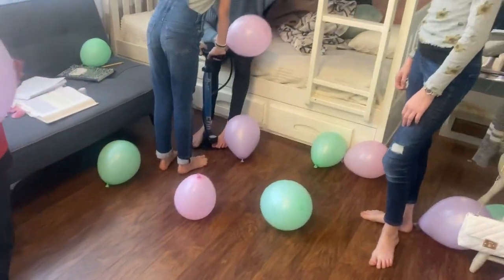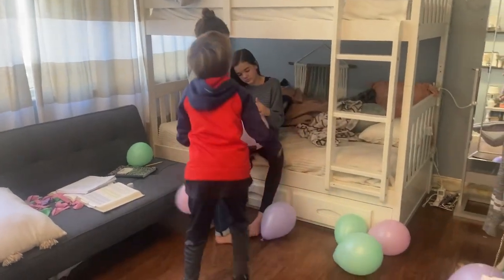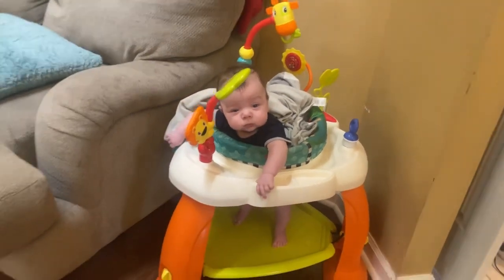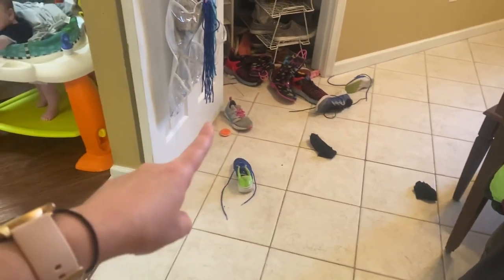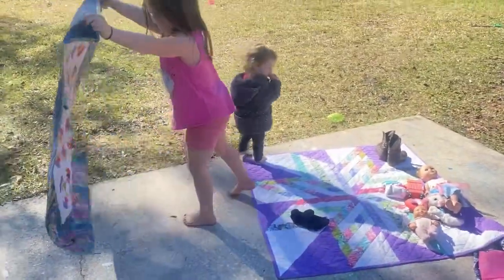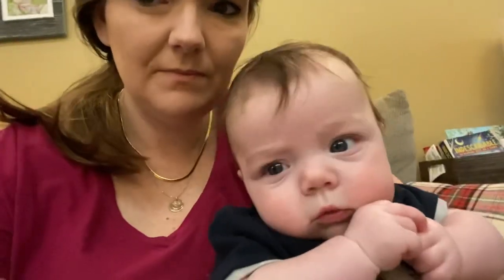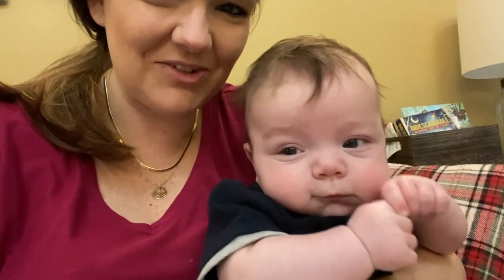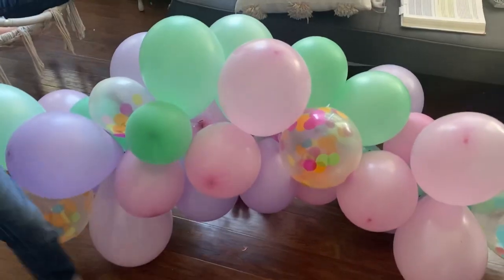Party Prep || Large Family Vlog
Mom of 9 Morning Routine || Large Family Morning Routine -

Jessica Fields
4530 St Johns Ave

We are the Fields Family and we have 11 children, which makes for a very full house!  We are a Christ centered homeschooling family and we enjoy sharing our lives here on YouTube!  We believe children are a heritage of the Lord and always dreamed of having a large family.

Kinley 1 year old
Camden 3 months old